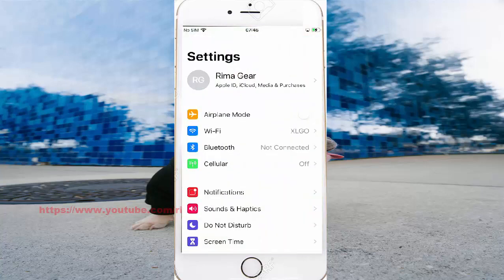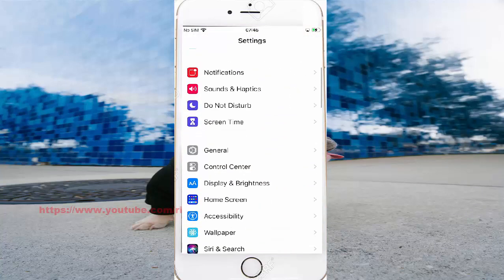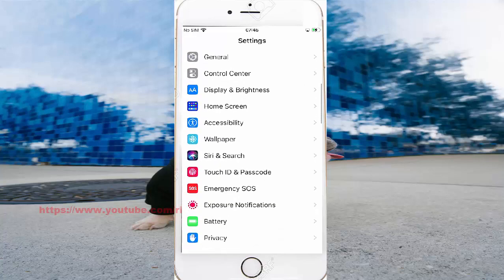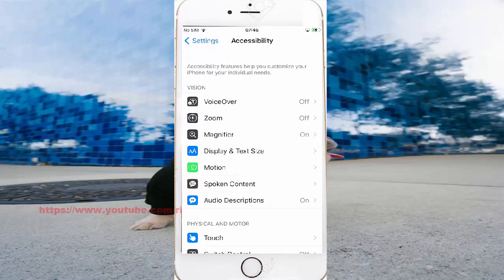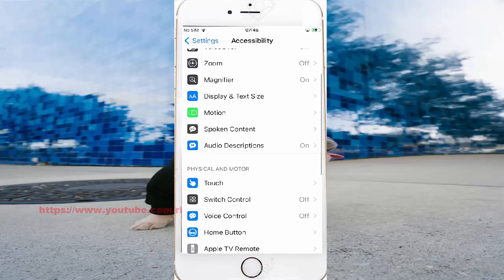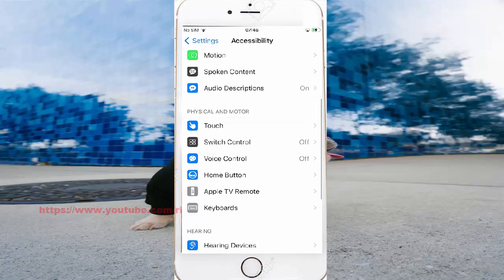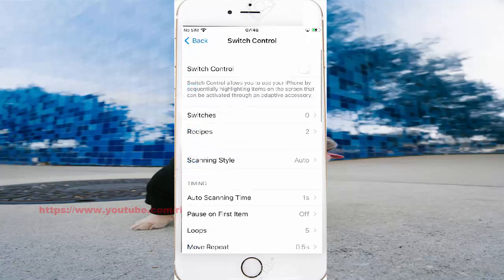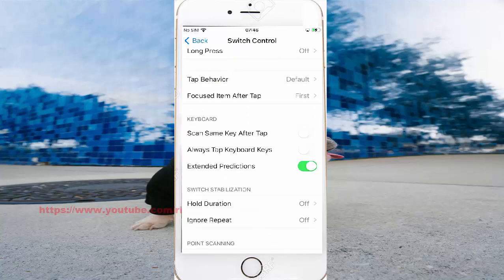iPhone 7 : How to turn on or off Switch Control Scan same key after tap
On this video you can know How to turn on or off Switch Control Scan same key after tap in iPhone 7 with iOS 14.0.1 operating system